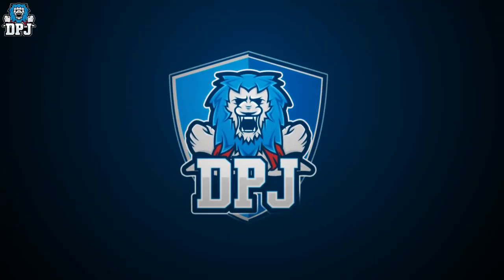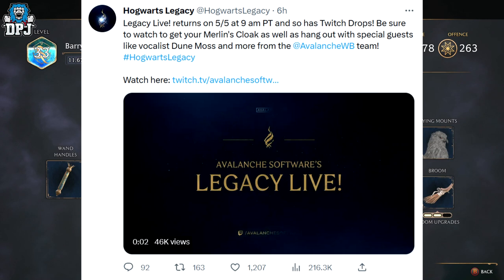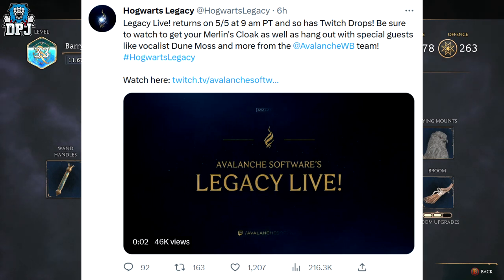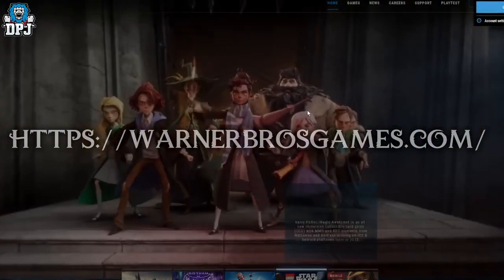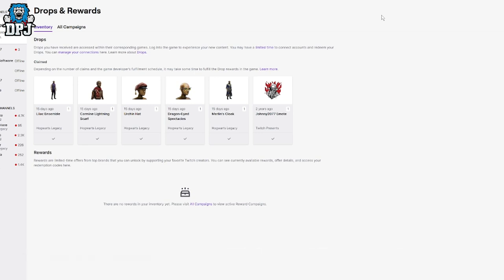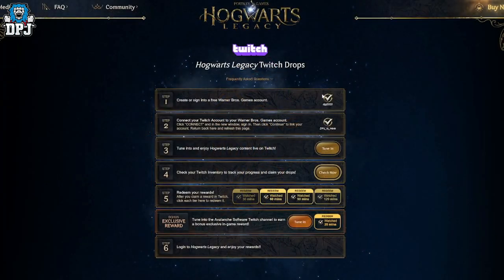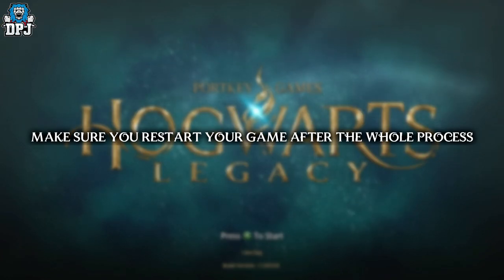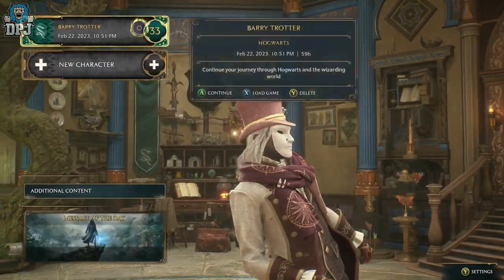Hogarts Legacy: LAST CHANCE TO GET THE MERLINS CLOAK - How To Get Merlins Cloak Twitch Drop Guide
How to get Merlin's Cloak in Hogwarts Legacy Guide.